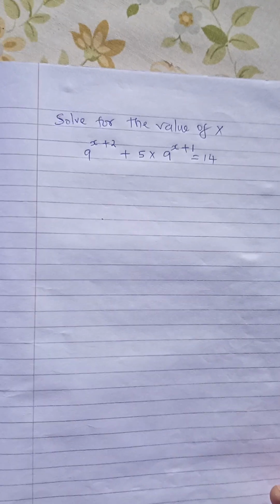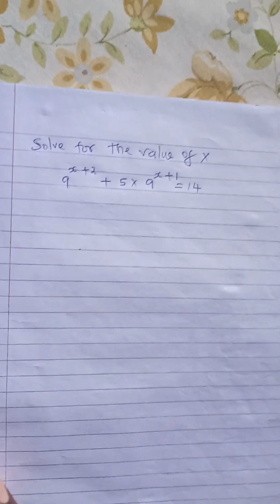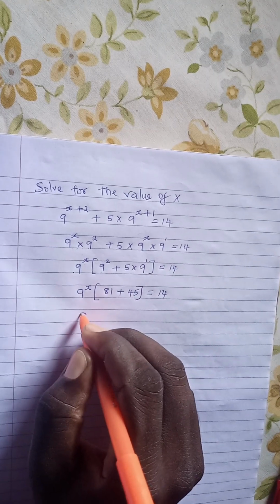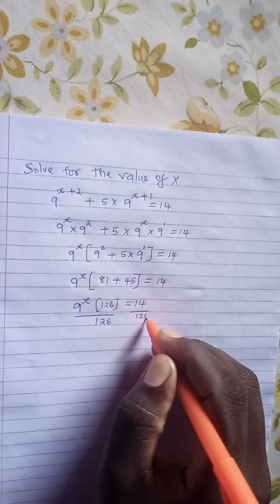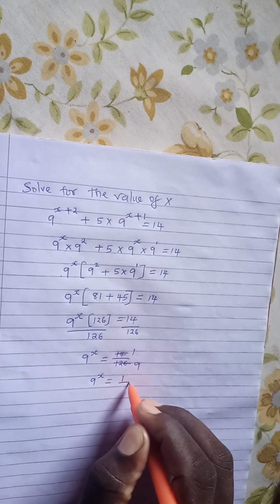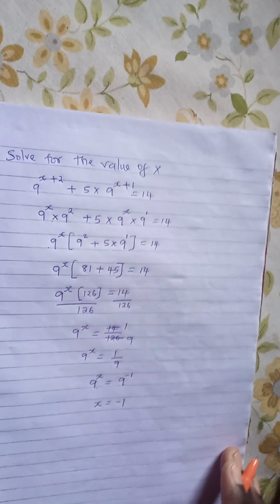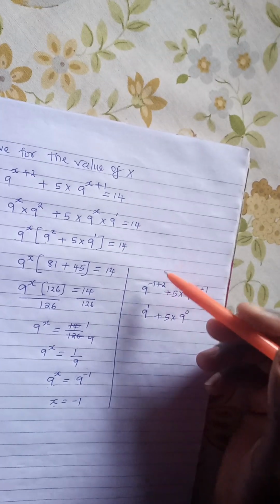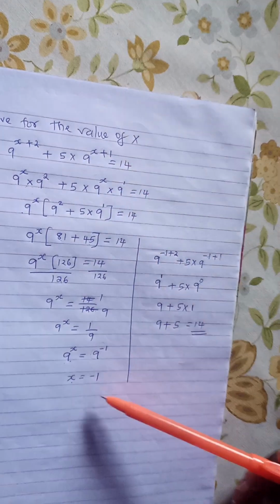solve for the value of x in the following